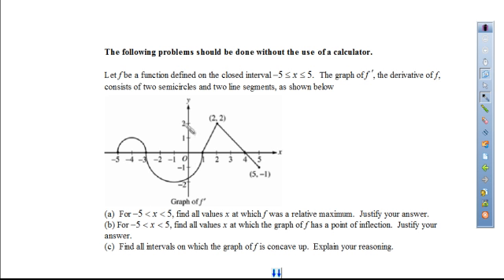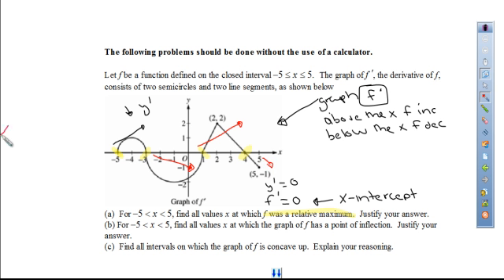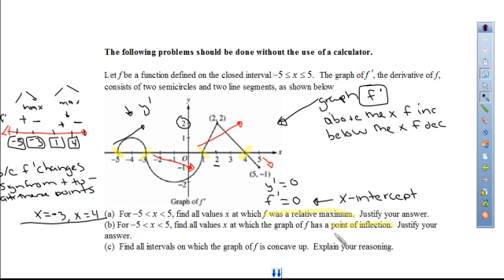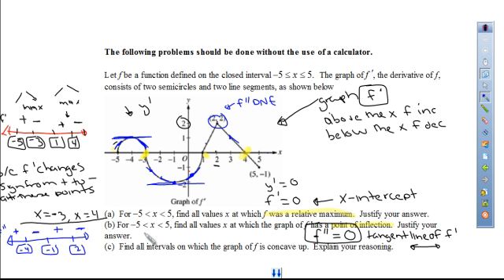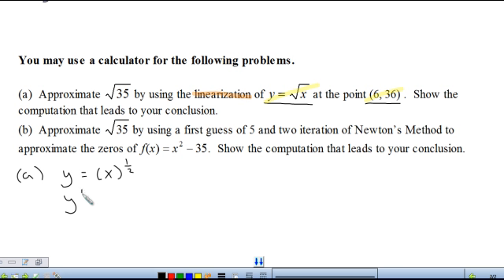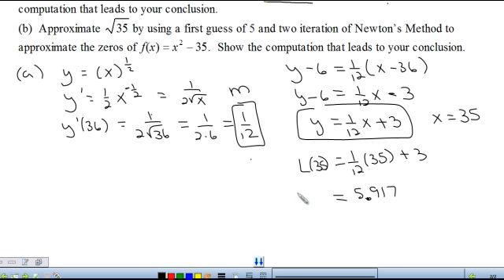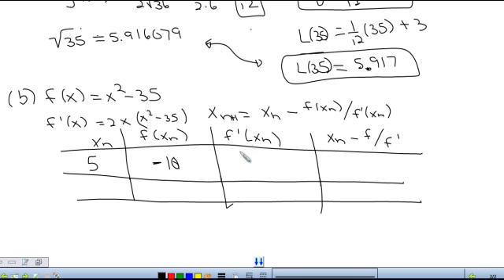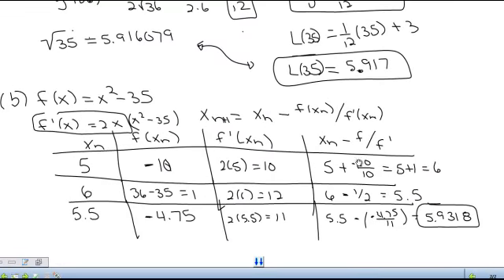Calculus BC Unit 4 #9-10